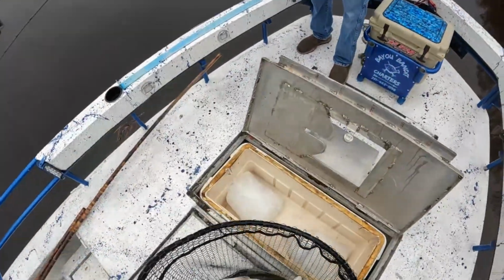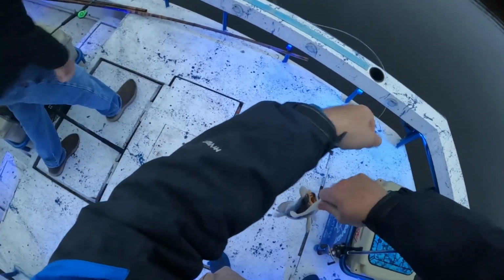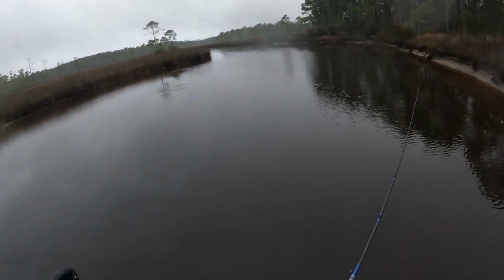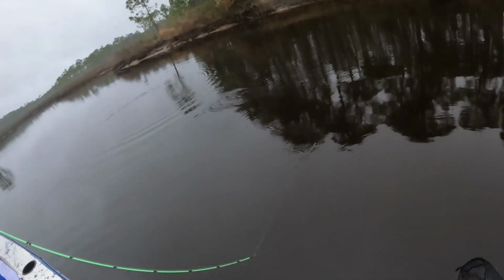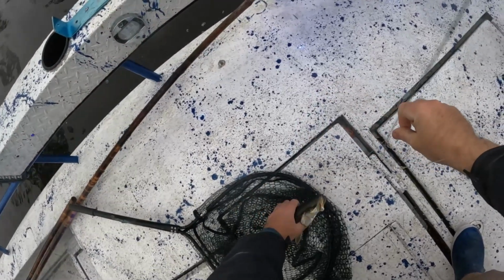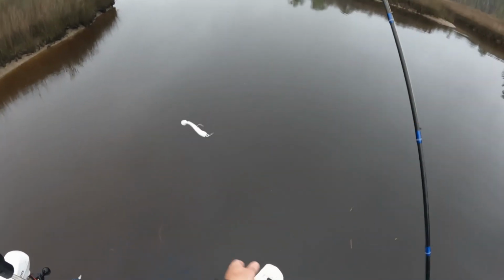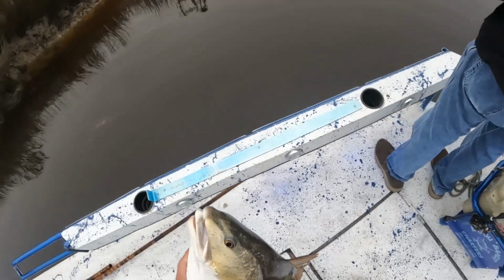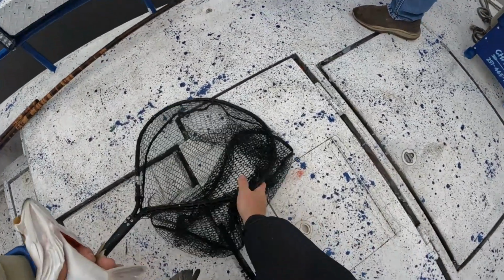**TIPS AND TRICKS** to catch **FEEDING SPECKLED TROUT**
This early morning trip deep in the marsh produced a nice box of quality speckled trout! When the temps. are low and the tide is falling, target deeper marsh creeks for great results!

   ***BAYOU BANDIT'S TOOLS OF THE TRADE! ***
Bubba Blade battery filet knife
Mr. Twister replacement blade for Bubba knife
Dexter Russell skinner knife
Knife sharpener
Fishbites Dirty Boxers
Fishbites Butt Kickers
Catfish skinners
Deluxe tackle bag
Runcle watertight box
GoPro Hero 10
Saltwater fishing scissors
Onboard 3 bank battery charger
Washdown pump kit
12v aeration system
Compact pump sprayer for boat clean-up